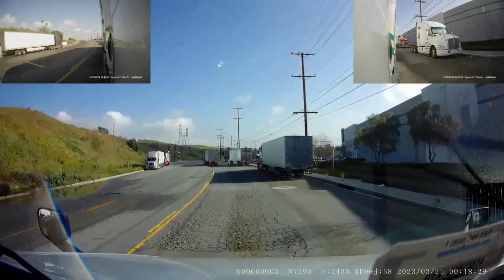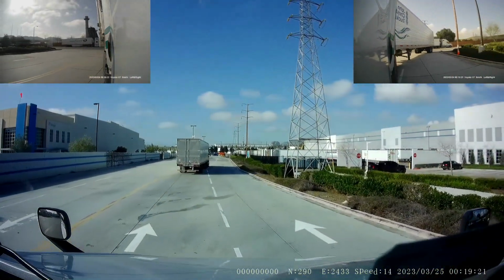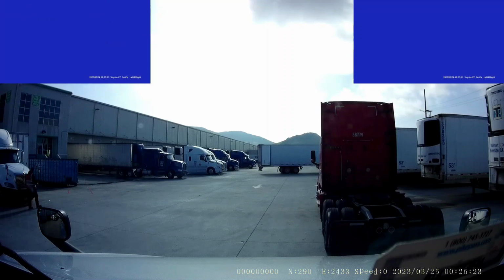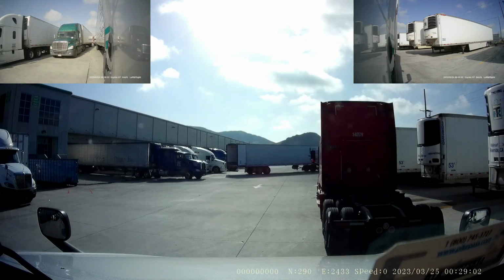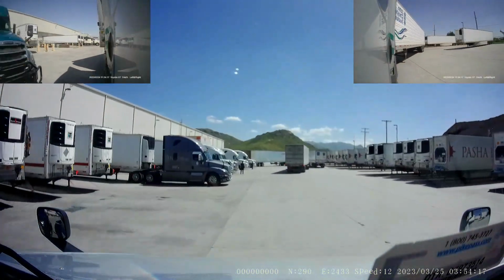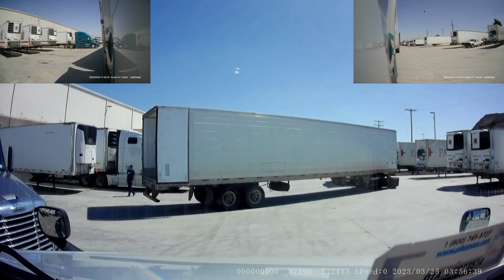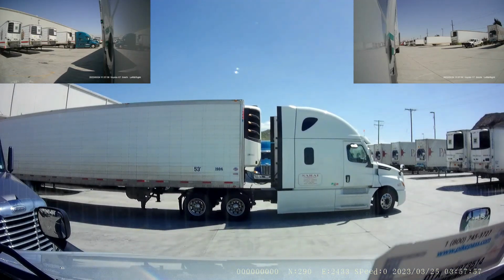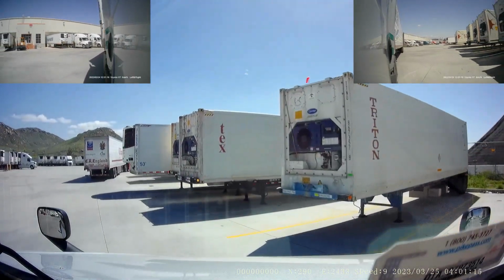Colton Circus Walmart DC Highlights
0:00 - Intro
2:50 - Taking "Wide Right Turn" To A Whole New Level
3:50 - Fellow JCT Driver Gets Jammed Up While Attempting To Dock In
6:31 - Detailed Reaction By Me About Previous Chapter
12:58 - Rookie Driver Sight Side Backing
14:23 - Standoff With Kennesaw Driver
14:47 - CR England Picks Wrong Place To Stop
15:10 - Truck Backing Footage
16:54 - Detailed Reaction About Previous Chapters